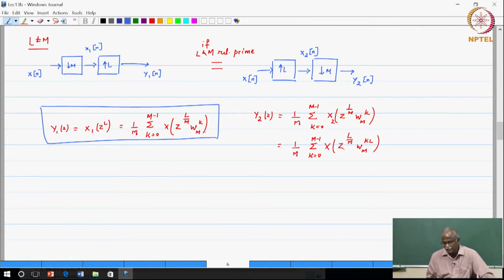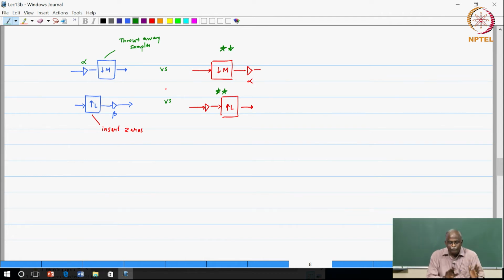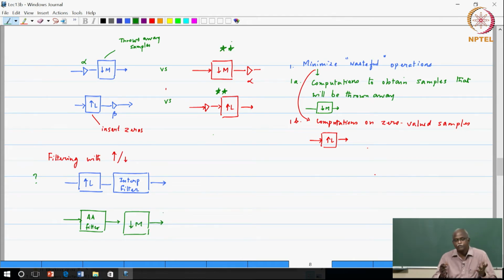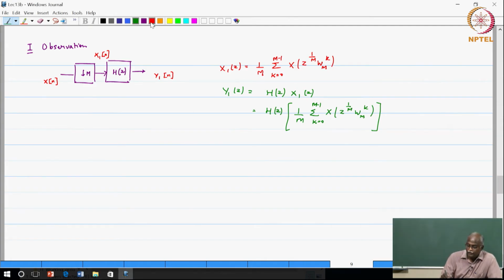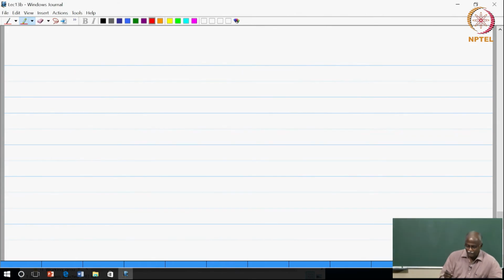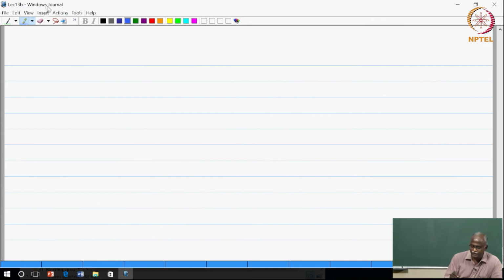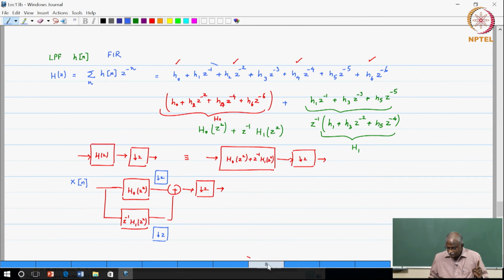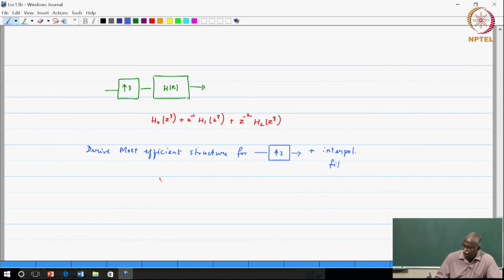Noble identities and polyphase decomposition (Part-2)